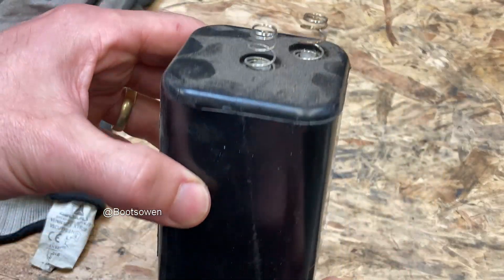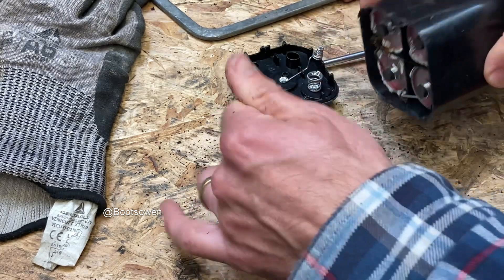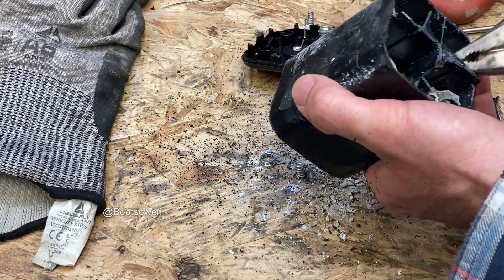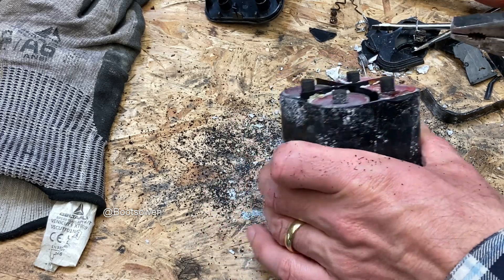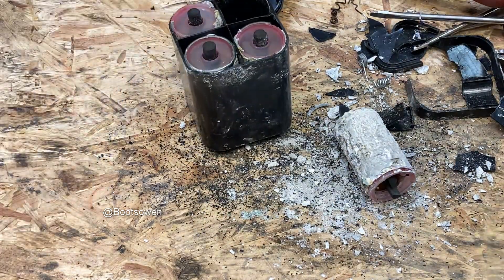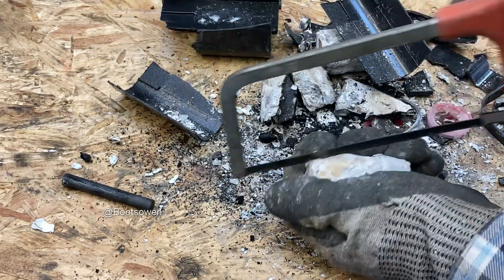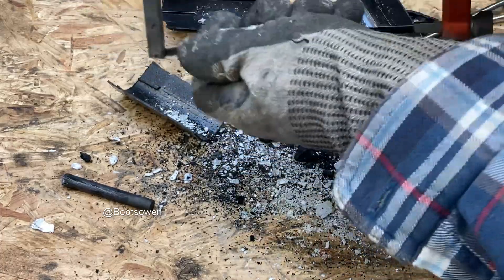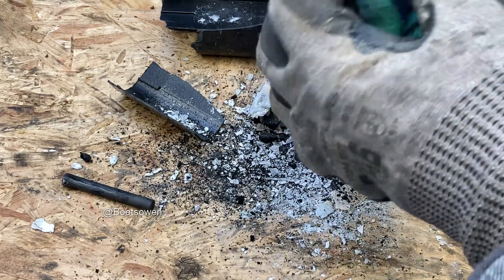Interesting simple way to remove carbon rods from a 6v lamp battery: for a DIY welder?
Free carbon rods for DIY spot welder